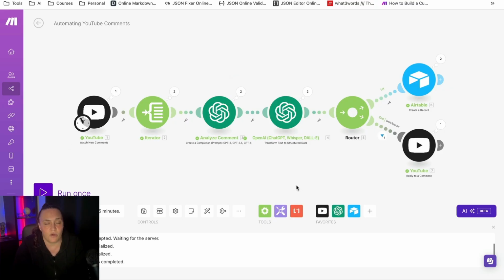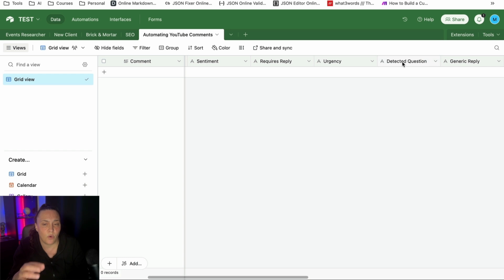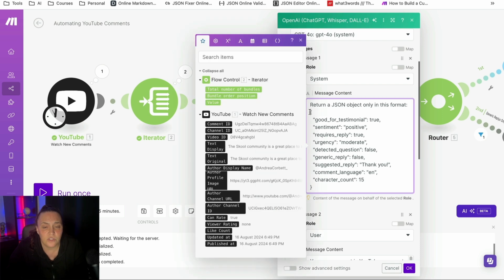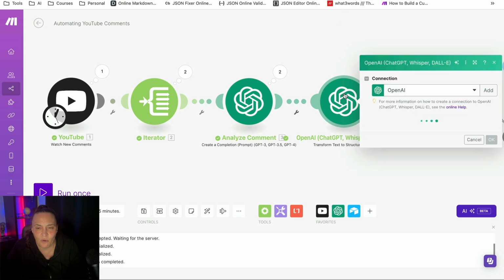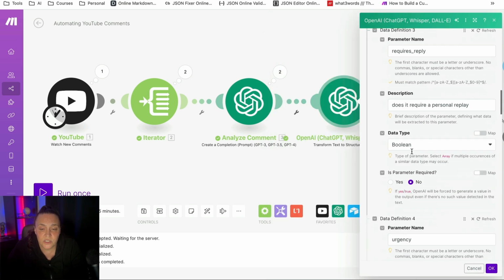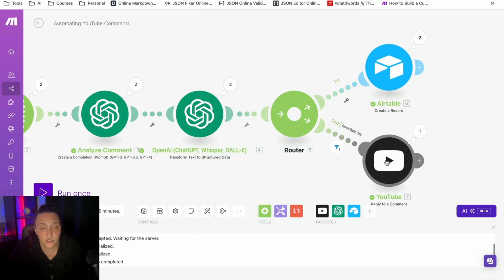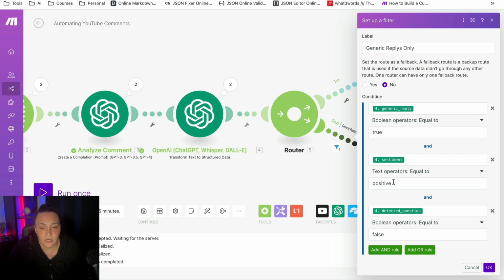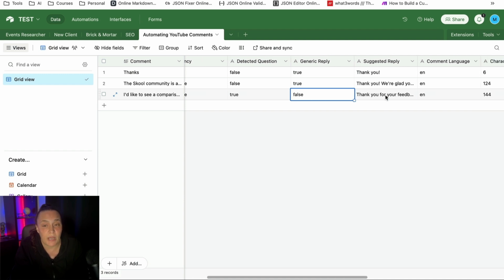Save YouTube Creators Hundreds Of Hours & Make Money